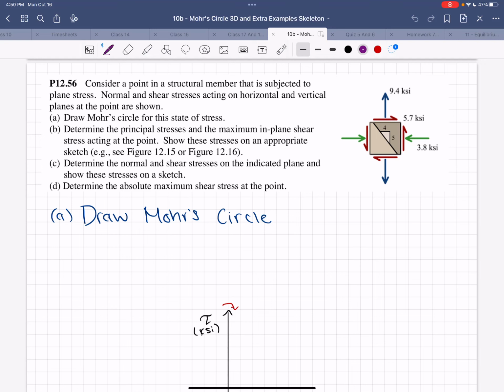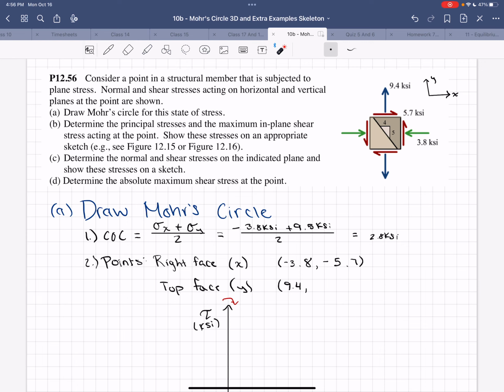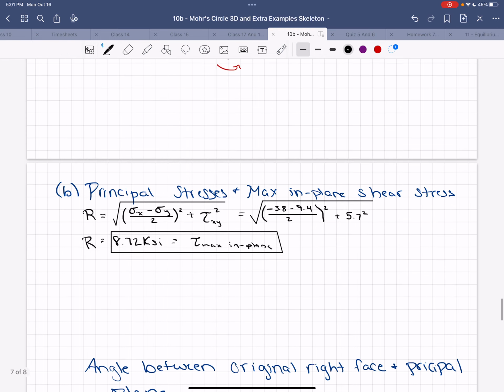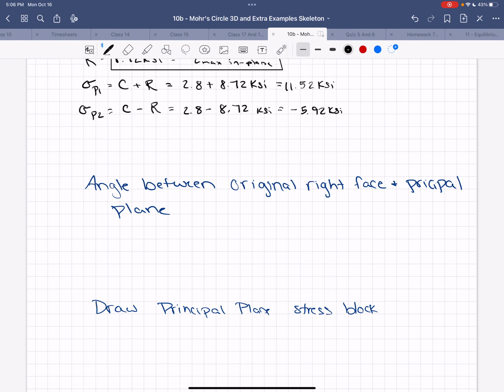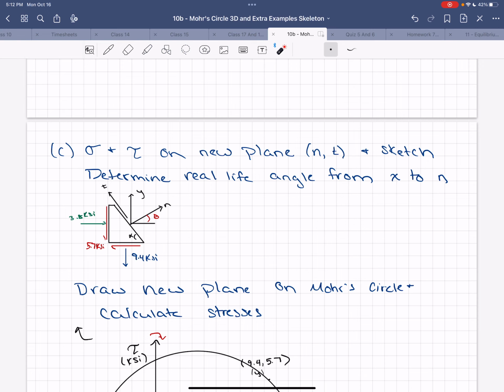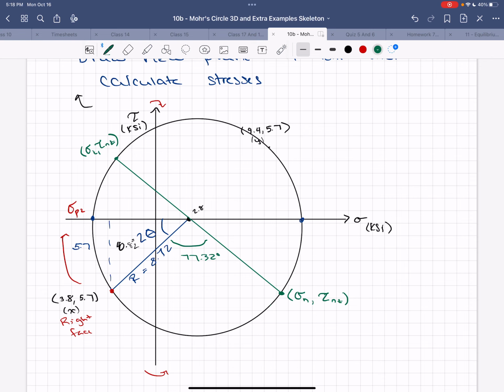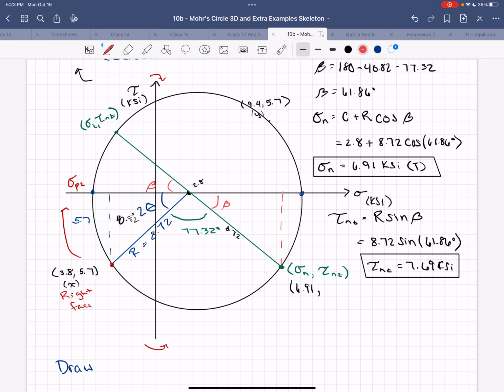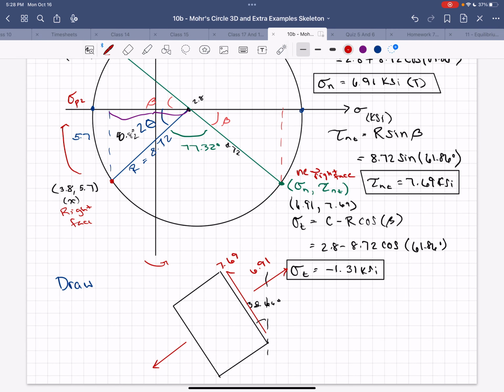Ex Mohr's Circle